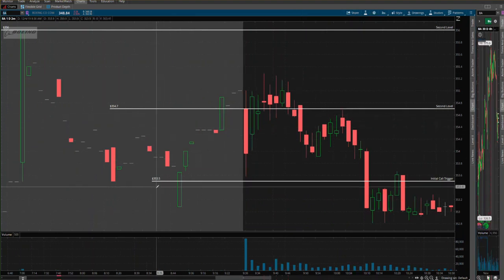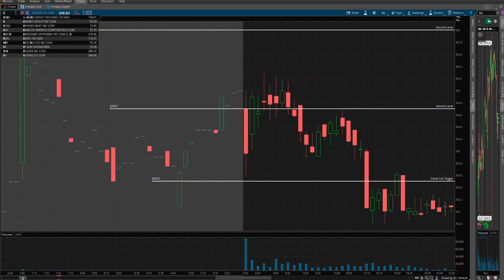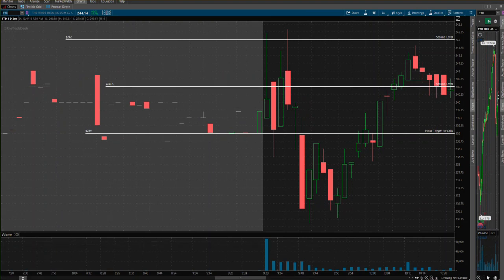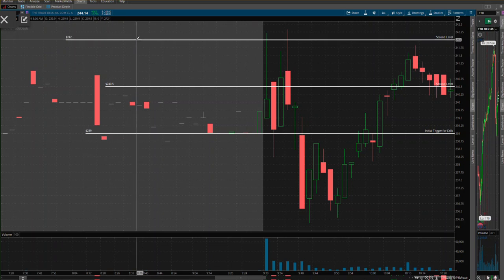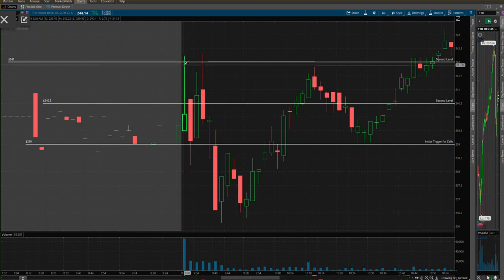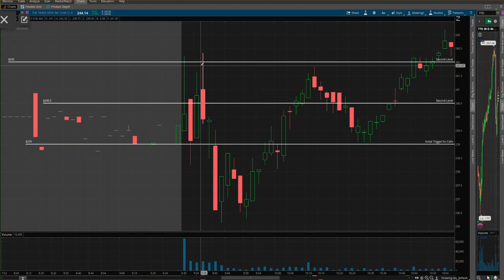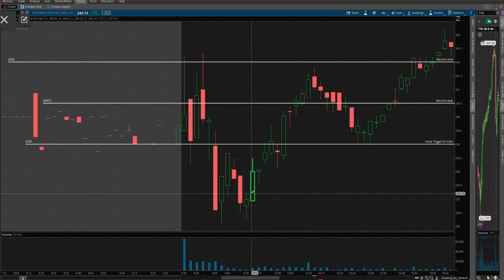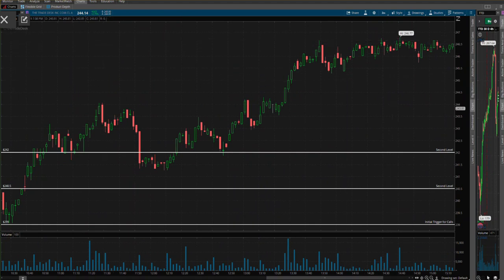How to Evaluate an Entry when the Stock is Above Initial Trigger Level in Pre mkt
I wanted to make a quick clip on one of the FAQ around "How do I trade when the stock is already above our initial Trigger level for calls before market open". Thought I would give two different examples to clear some confusion. Thanks..Ainee